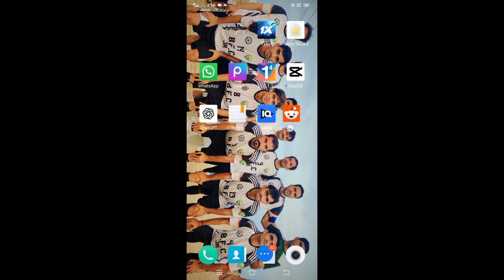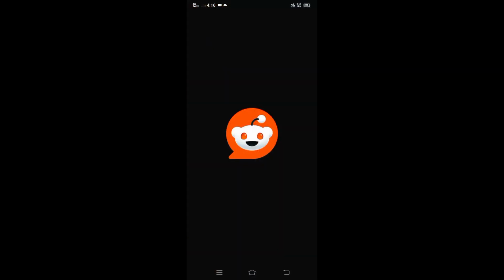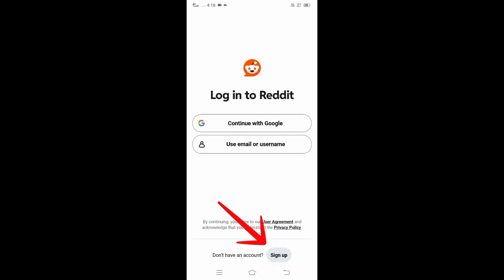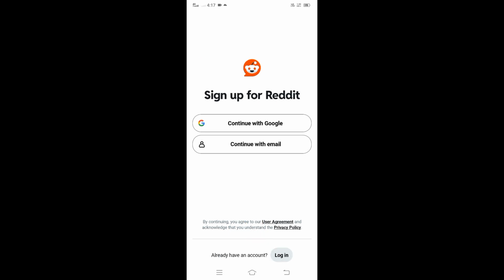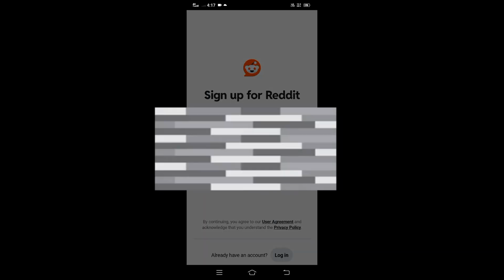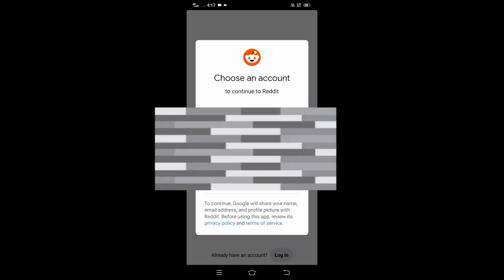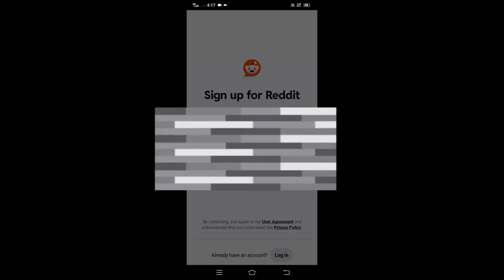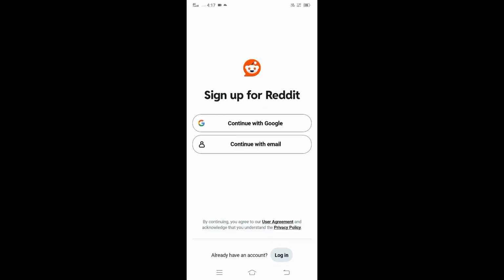How To Create A Reddit Account On Mobile | Easy Tutorial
In this easy tutorial, I’ll show you step by step how to create a Reddit account using your mobile phone. Whether you’re on Android or iOS, this guide makes the process simple and fast. You’ll learn how to use your email or Google account to sign up safely. I’ll also show how to set your username, password, and profile photo easily. This method works perfectly on the latest Reddit app update in 2025. By following this tutorial, you can start joining communities, upvoting posts, and commenting right away. You’ll also get tips on choosing a unique Reddit username and keeping your account secure. Watch till the end to make sure you don’t miss any setup step. Perfect for beginners who are using Reddit for the first time.